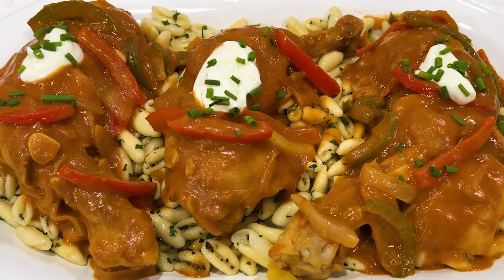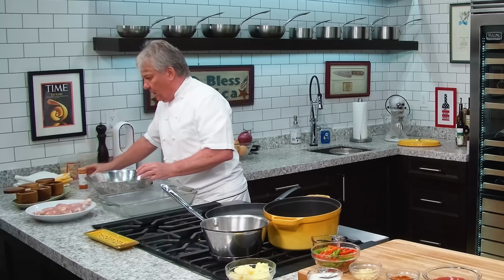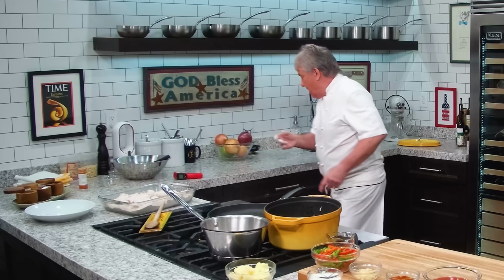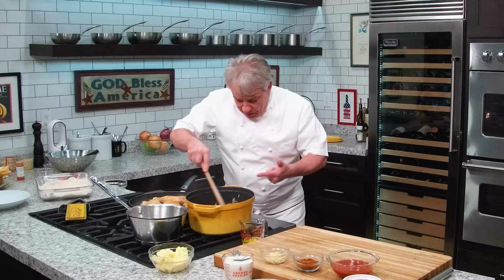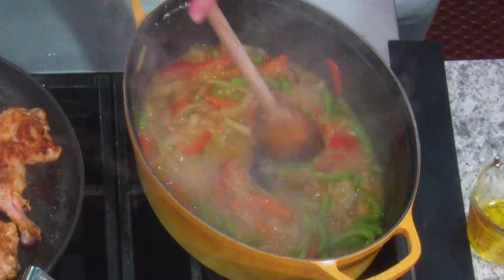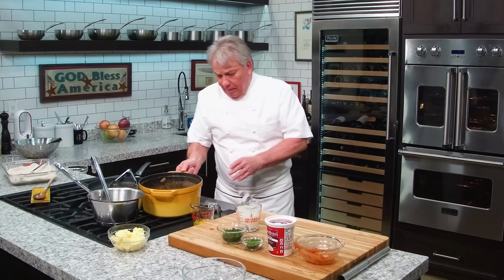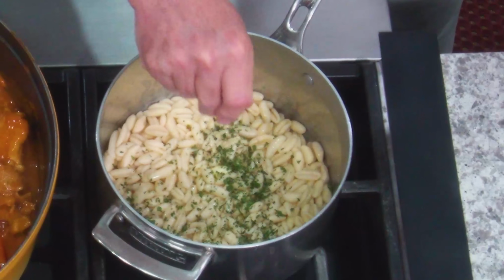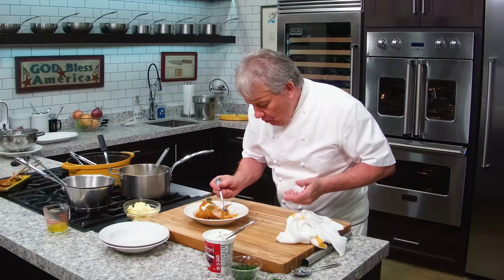Delicious Hungarian Chicken Recipe So Easy! | Chef Jean-Pierre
Hello There Friends, Chicken Paprikash is a recipe that is truly loved by everyone around the world. But be warned, this is NOT a traditional Chicken Paprikash. I love making Chicken Paprikash and I hope you will try my recipe too! Beware Hungarian Recipe Police.